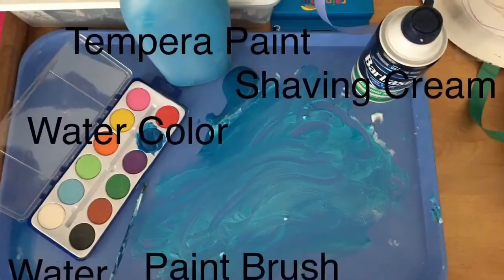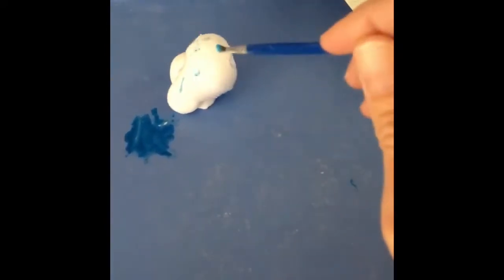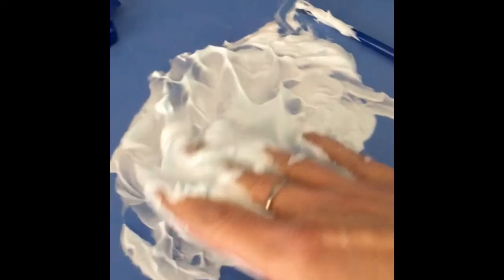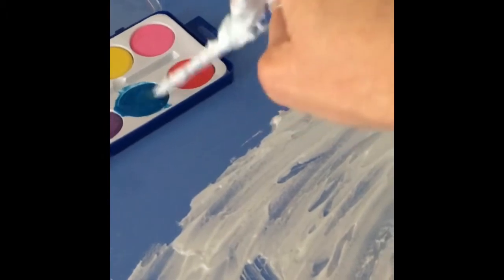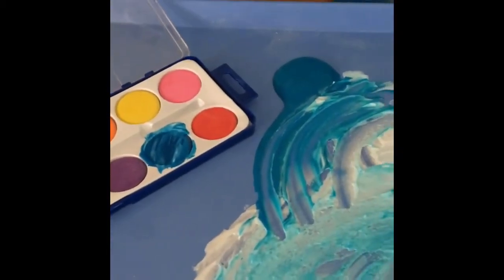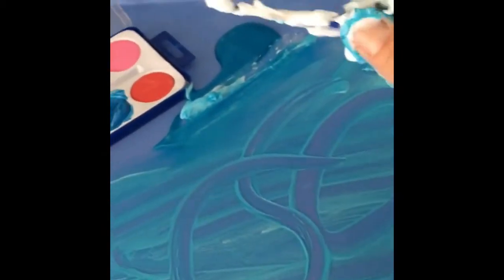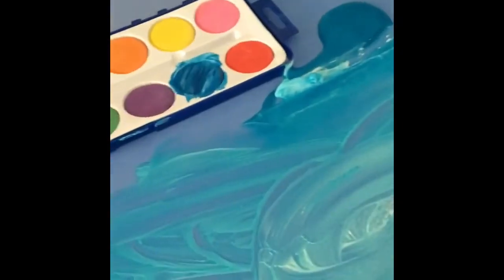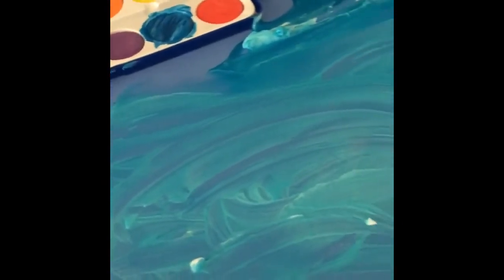Fun with Miss Trina